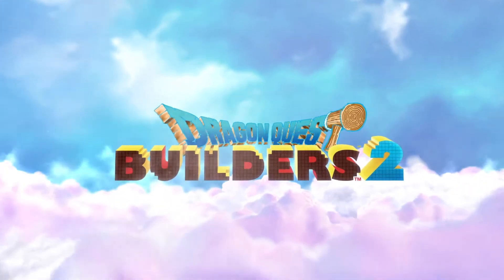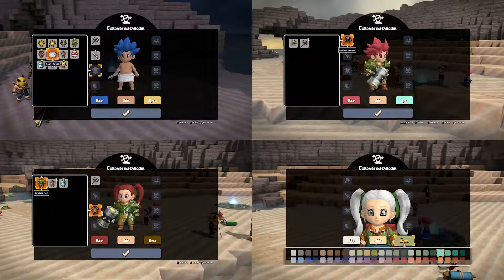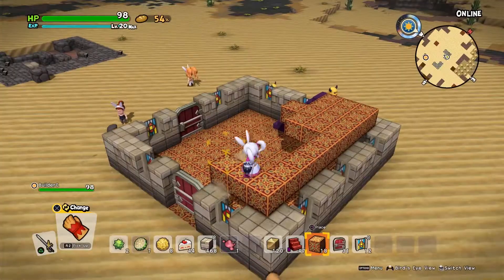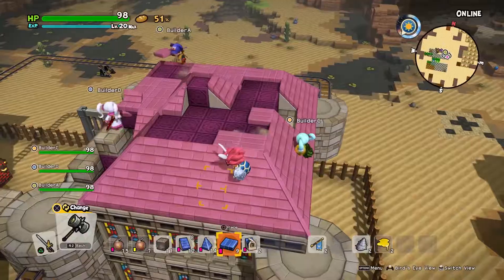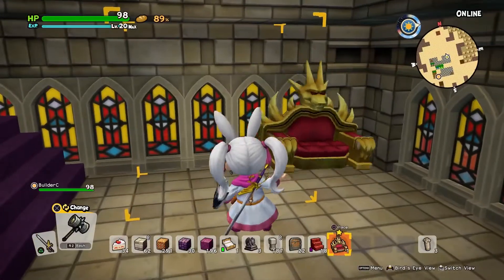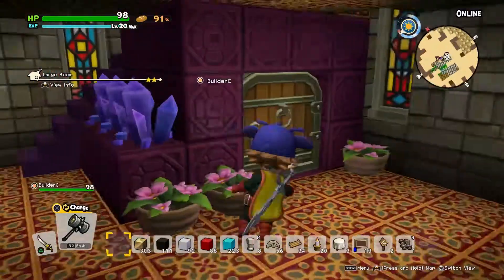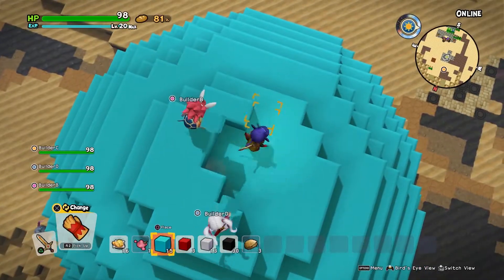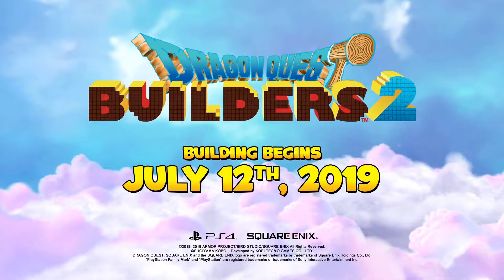Dragon Quest Builders 2 Multiplayer Trailer (PS4) JULY 19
The demo allows players to choose a boy or girl builder and includes two parts from the game including the Tutorial and Isle of Awakening areas.

Additionally, the demo will give builders a taste of the gameplay while introducing the brand new story and characters, as they prepare in their battle against the Children of Hargon to bring the power of creation back to the land. DRAGON QUEST BUILDERS 2 launches on July 12, 2019.